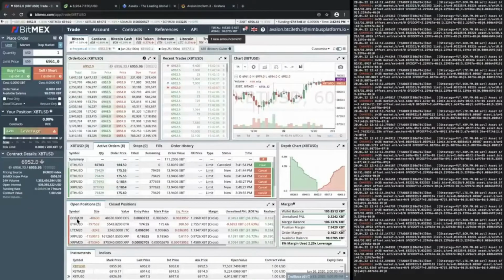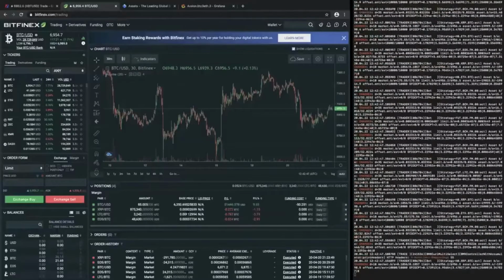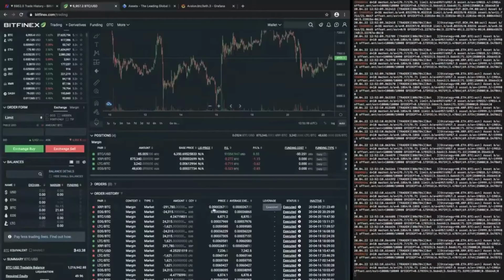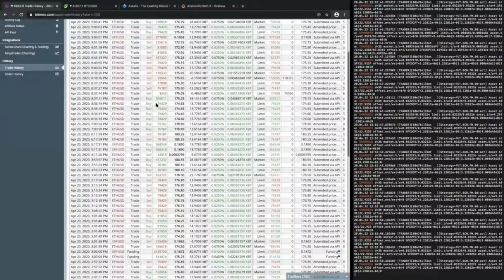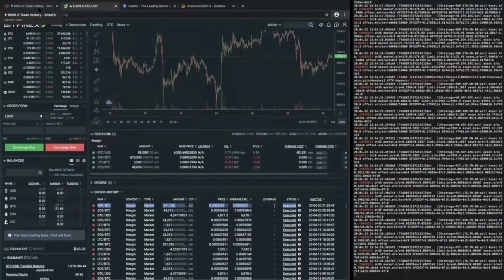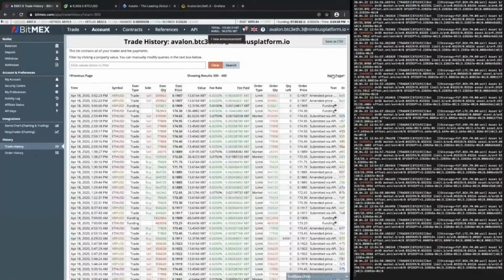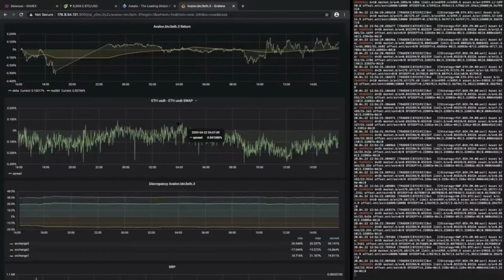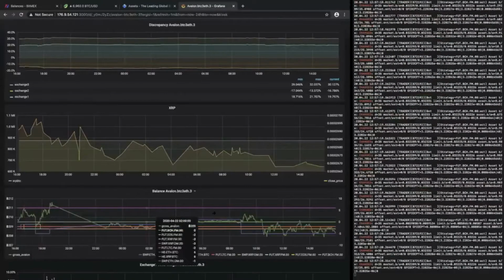Nimbus Platform - Zoom técnico mostrando operativa de Arbitraje (App Avalon) - Tiempo Real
El día 22/4/2020 se organizó un zoom con el CEO, Andrea Zanon y su equipo, mostrando parte de la operativa de arbitraje de la aplicación Avalon, app que puedes instalar online en tu dashboard.

Nimbus es un ecosistema que consiste en soluciones tecnológicas y reguladoras que permiten implementar herramientas Fintech a través del mercado.
Todas las herramientas son aplicaciones dedicadas. La apariencia de la plataforma está inspirada en un tablero financiero con indicadores técnicos y widgets.

¿Quién es el CEO Andrea Zanon?
Experto en proporcionar servicios de asesoramiento estratégico y de inversión para empresas en crecimiento a través de fusiones y adquisiciones; también en la atracción de capital de riesgo para diversas esferas con especial atención a las tecnologías y la gestión de riesgos.

20 años de experiencia profesional como Gerente de Riesgos Senior y Asesor de Inversiones, sirviendo a Jefes de gobierno, ministros de finanzas y ejecutivos globales.

Sirvió como asesor financiero de Bill Clinton y Madeleine Albright.

Lideró el equipo de Gestión de Riesgos del Banco Mundial en el Medio Oriente y África del Norte, donde desarrolló carteras de gestión de riesgos para 15 ministros de finanzas regionales y logró adquirir más de $ 2.8B de financiación.